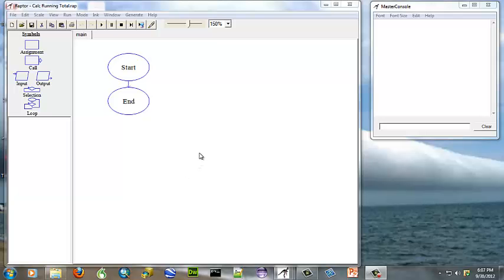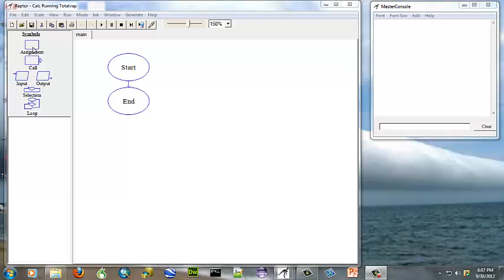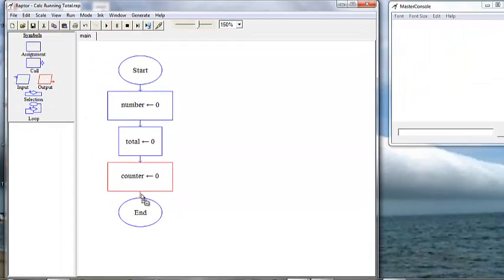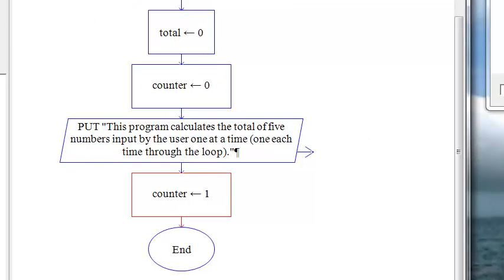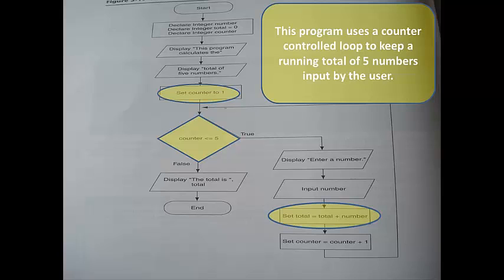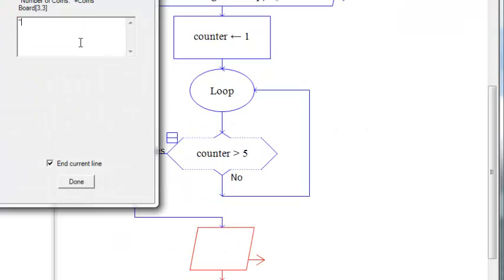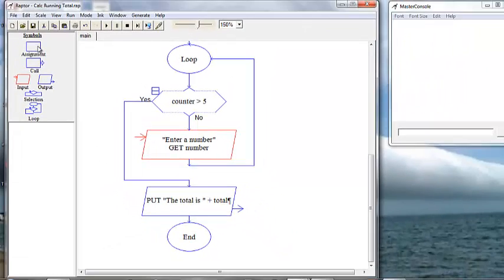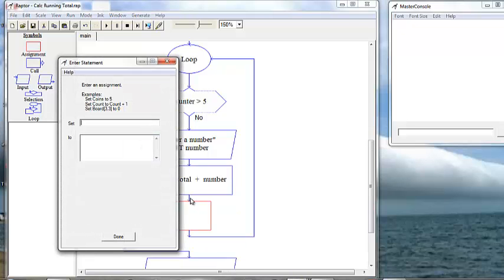Raptor Flowchart using a loop to keep a running total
This demonstrates using the Raptor software to develop a flowchart using a count controlled loop to keep a running total of five numbers input by the user one at a time.